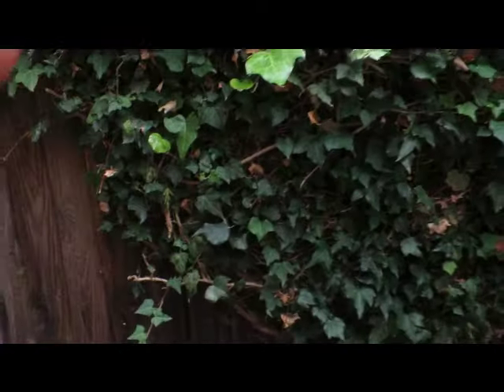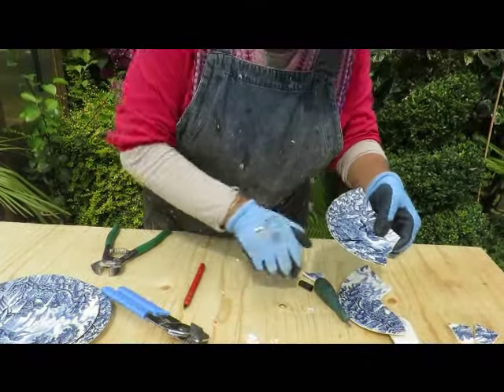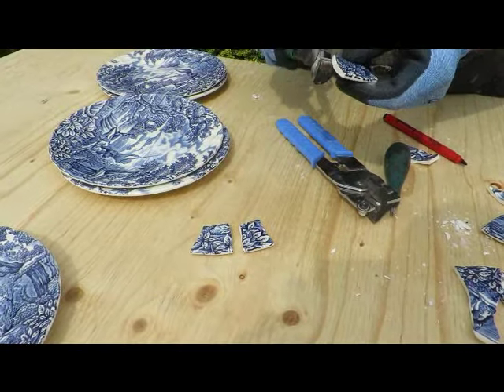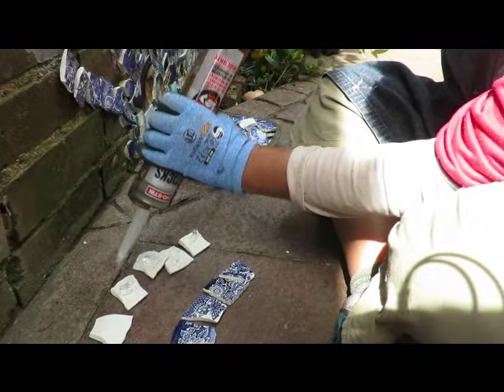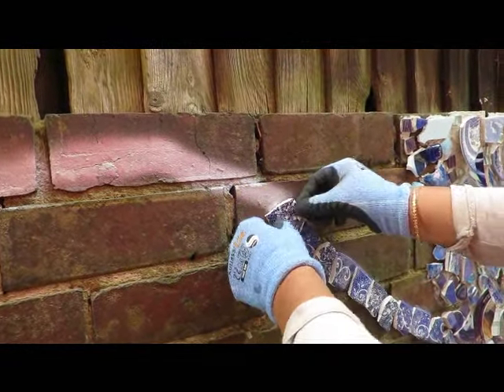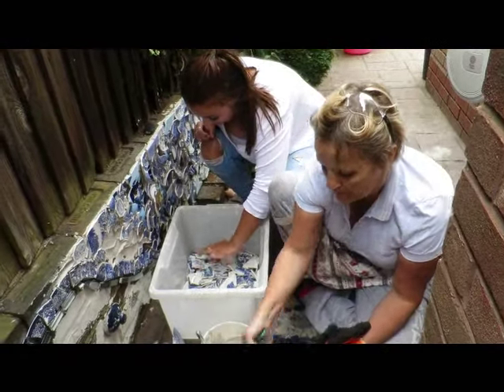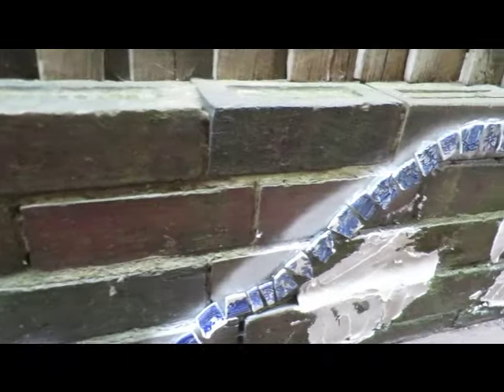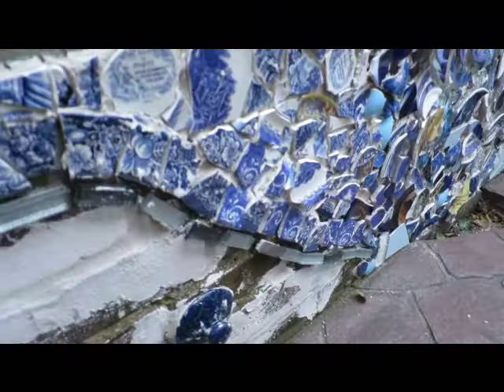How to cut plates for mosaic-making Wednes 10 Aug 2016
Debbie made a call to Dr Mosaic to come over and help her sort out her wall creation! We have created a garden theme using Debbie's starting point, of blue china crockery and extended it. All good fun!
In this film, I show how I cut crockery, specifically plates using a Silberschnitt Easy Grip Carbide Glass Cutter, a score snapper and a tile cutting side biter: show how to adhere onto a wall using a caulking glue: in fill crockery pieces with instant grab tile adhesive.
Mango Mosaics Facebook album of the work in progress can be found on my